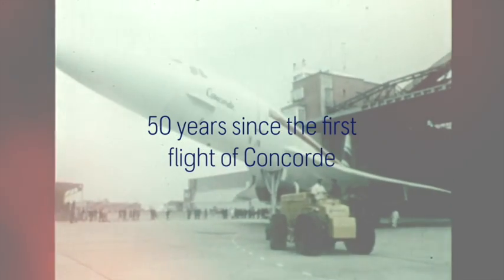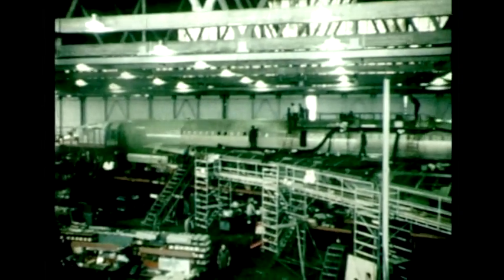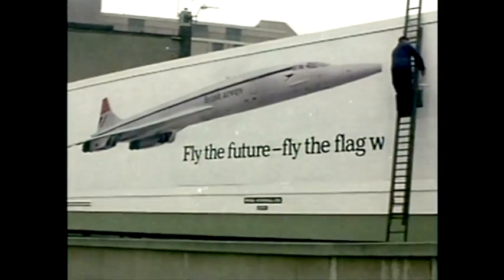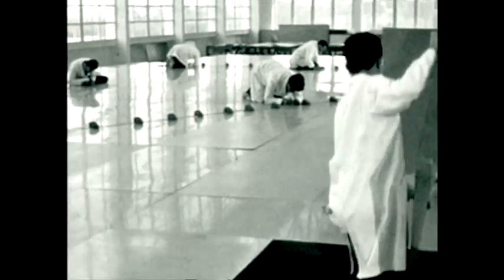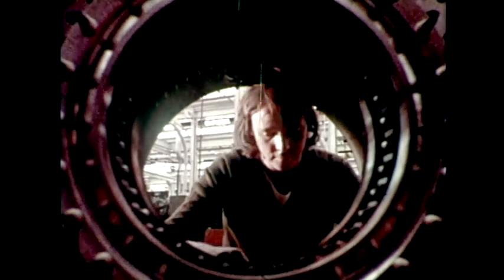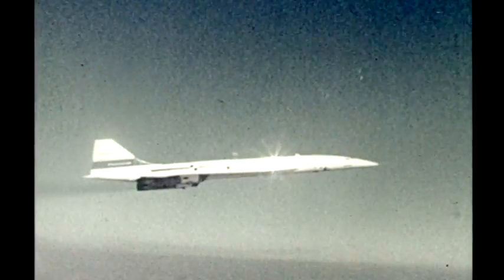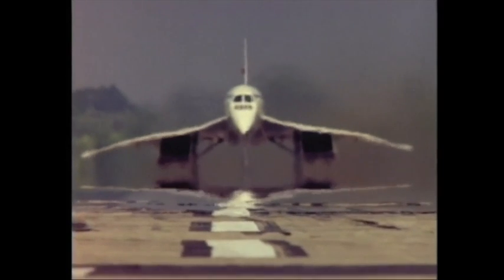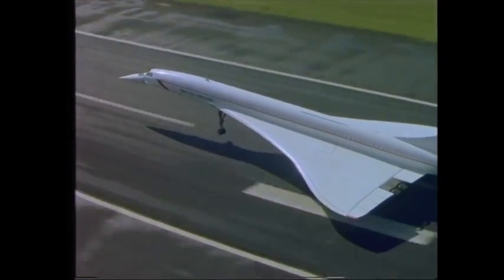Rolls-Royce | 50 Years Since The First Flight of the Concorde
It's 50 years to the day since the first flight of Concorde. We're proud to have powered this truly iconic aircraft. Relive the supersonic jet’s first flight and discover more about the engines that powered it.